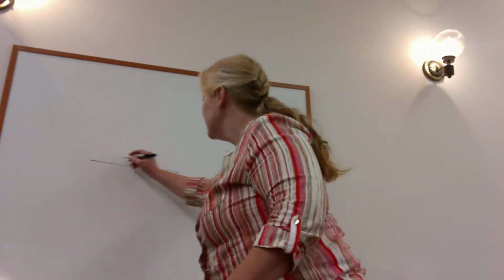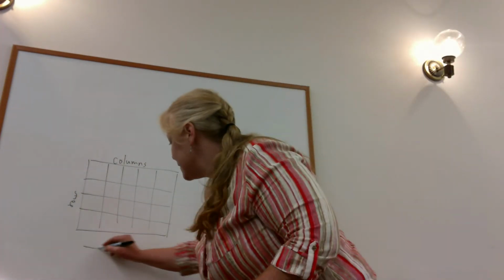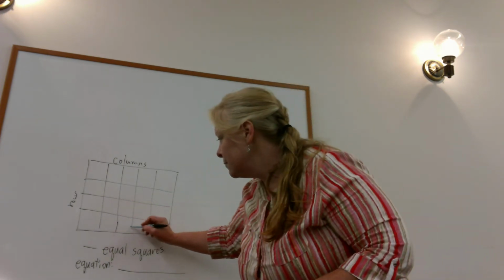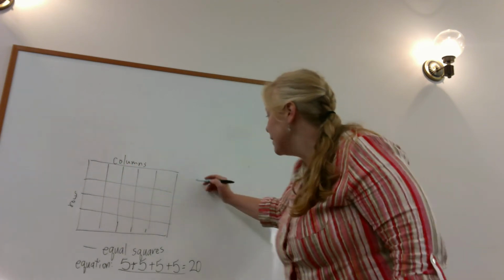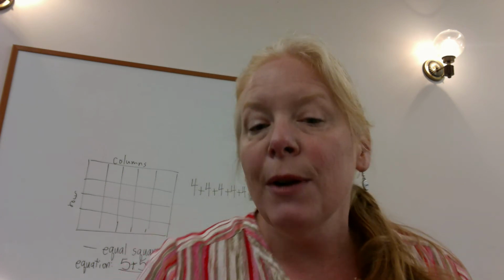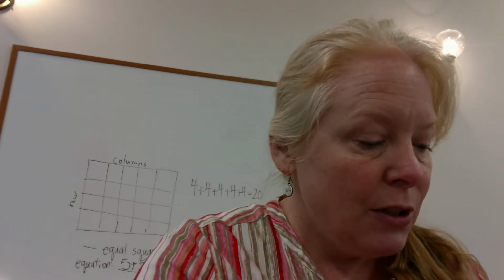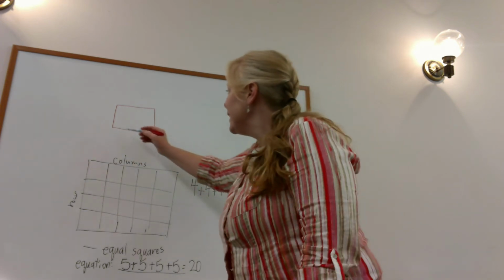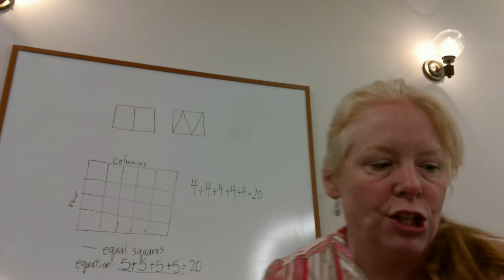mATH/Wednesday, June 3